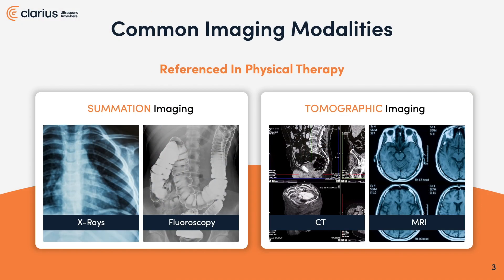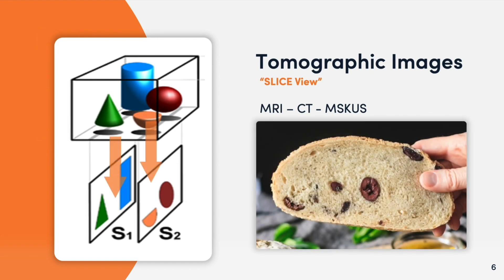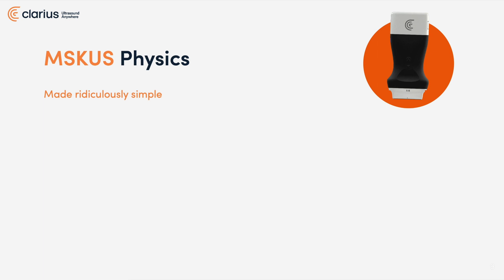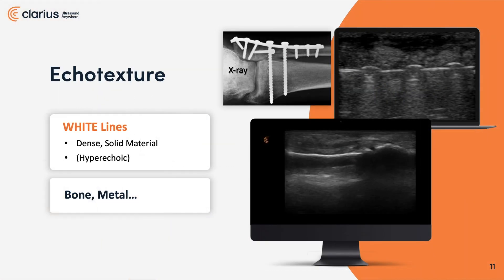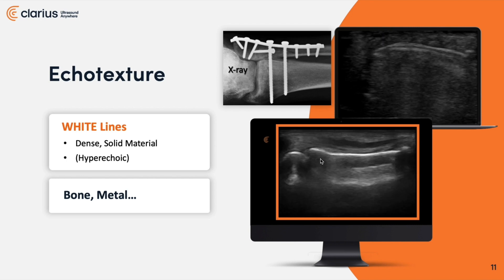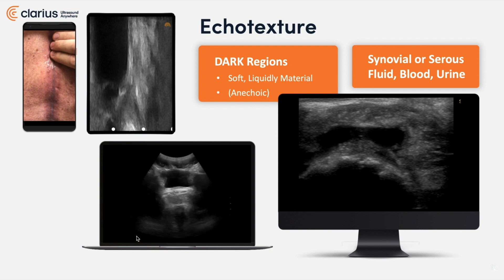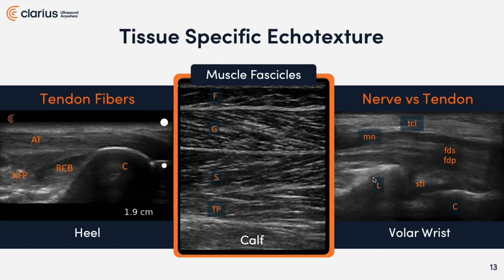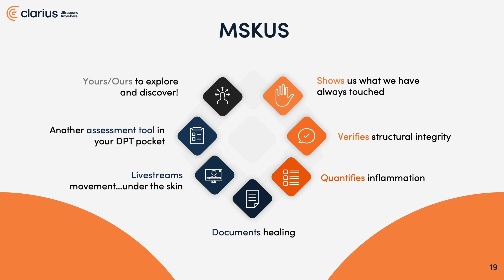MSKUS in Physical Therapy - What is it? | Musculoskeletal Ultrasound Guide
Clarius is partnering with MSK ultrasound Imaging pioneer Greg Fritz, PT, DPT, RMSK, to deliver online presentations to help clinicians update and refine MSK imaging skills.

Introduction to MSK Ultrasound – Video Chapters

This first presentation offers a foundation on basic MSK Ultrasound.  We’ve broken the presentation into chapters to help you quickly navigate to your area of interest.

Introduction (0:00-0:18)
MSK Ultrasound – What is it?

Common Imaging Modalities (0:18-5:00)
The difference between Summation Imaging & Tomographic Imaging.

Scanning the Posterior Shoulder (5:00-7:46)
Ultrasound anatomy is tomographic imaging in real-time.

MSK Ultrasound Physics (7:46-11:43)
Breakdown of how ultrasound works with regards to depth, frequency and echo reflection intensity.

Echotexture (11:43-20:14)
Hyperechoic, anechoic and tissue specific echotexture with examples of tendons, muscles and nerves.

Case Study (20:14-25:00)
Walkthrough a case with patient presenting wrist pain from diagnosis, screening, anatomy and results.

Summary (25:00-27:15)
Reviewing the benefit that ultrasound provides to physical therapists.

Next Episode (27:15-27:50)